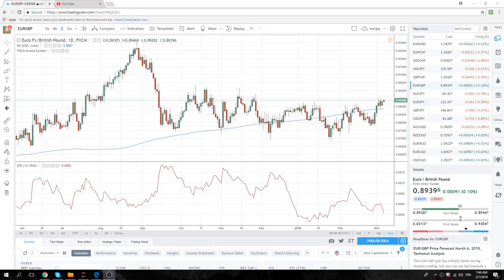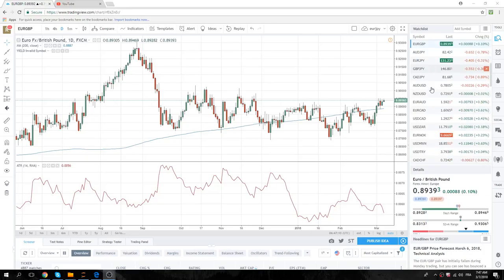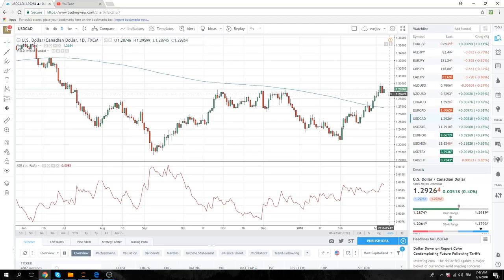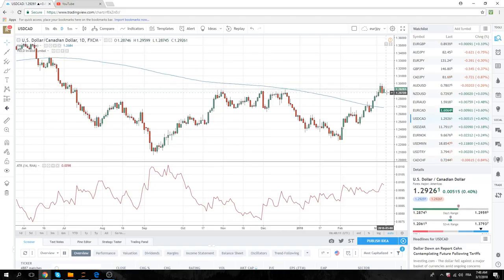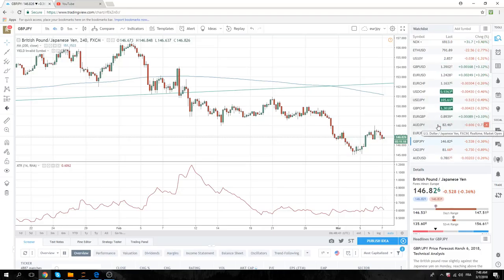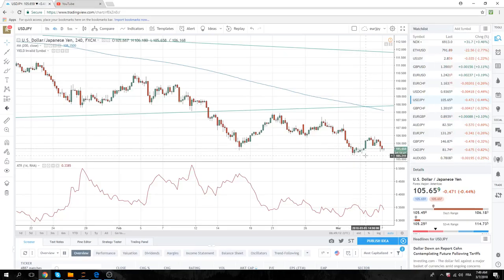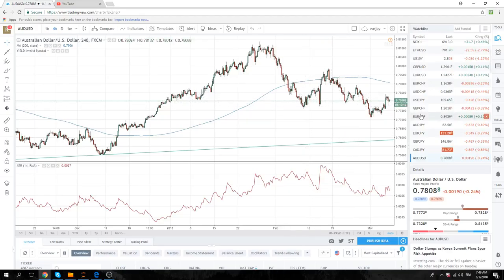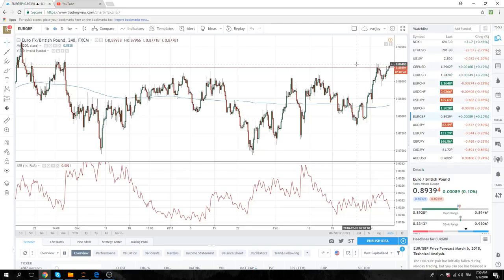07Mar18 Europe Opening Call - PrivateerFX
FX
GBPJPY - our horse today
USDCAD - SetUp with Bank Of Canada today
USDJPY - derivatives at 105, we wait for now

Stocks
Cohn resigned, we are selling SPX strength

Web: PrivateerFX.com

THIS WAS
07Mar18 Europe Opening Call - PrivateerFX